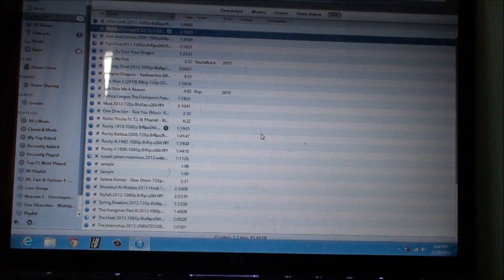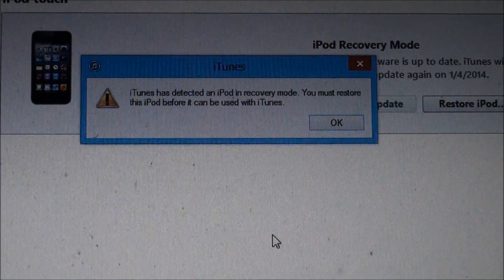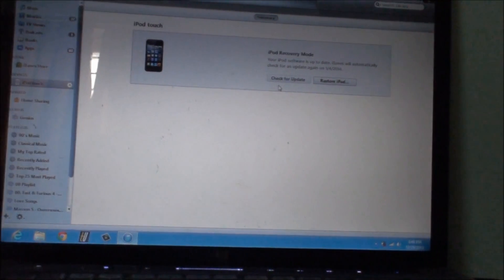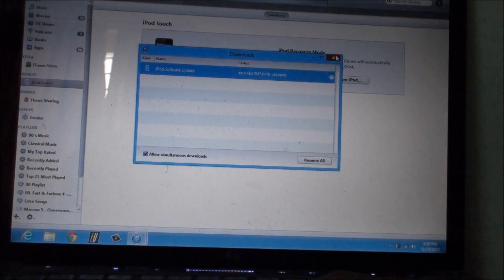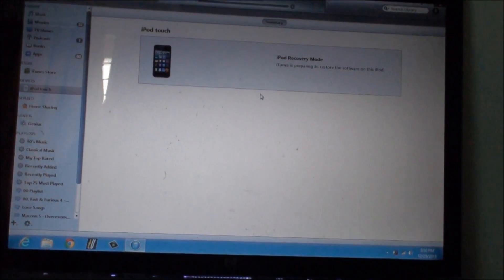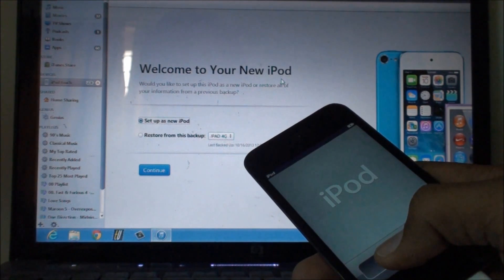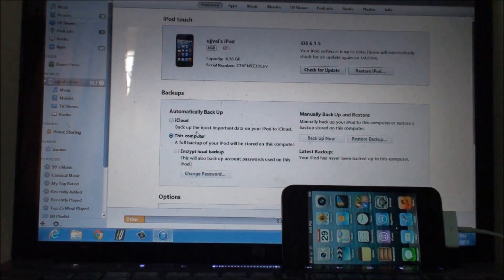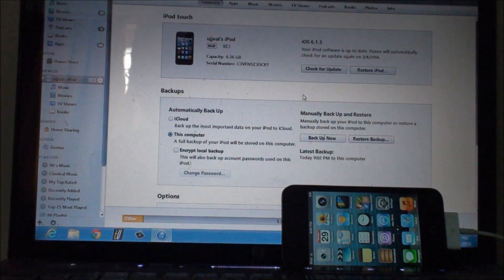[UPDATED] How to "REMOVE","UNINSTALL" OR "DELETE" CYDIA AND UNJAILBREAK 2014 " IOS 7/6 iPhone 5S/5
leave any question or query in the comments below and get them answered.

Solve error 3194

just a simple and updated version how to remove Cydia and unjailbreak your iPhone iPod and ipad and software and hardware always work!

Updated version of how to unjailbreak your iphone ipod and ipad

NOTE : THIS WILL ERASE EVERYTHING PRESENT ON YOUR iPHONE iPOD OR iPAD

List of devices supported :

iPhone 5S
iPhone 5C
iPhone 5
iPhone 4S
iPhone 4
iPhone 3GS

List of IOS firmwares supported

all ios firmwares above ios 5.0 will be supported including ios 6 and ios 7

1. GET PAID APPS FOR FREE (IOS/ANDROID)

2.JAILBREAK IOS 6.1 (UNTETHERED)

INSTAGRAM TOO !!!

SEND MY FRIENDS REQUEST ON FACEBOOK

PEACE.